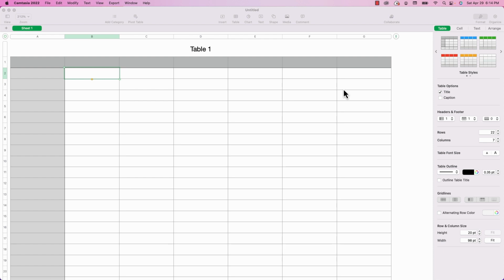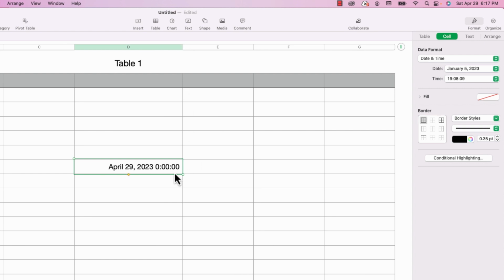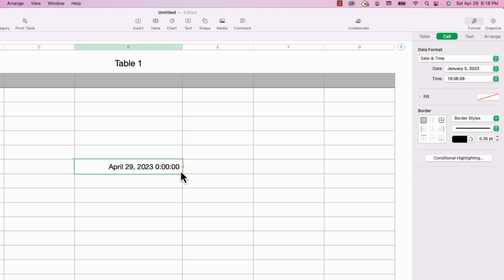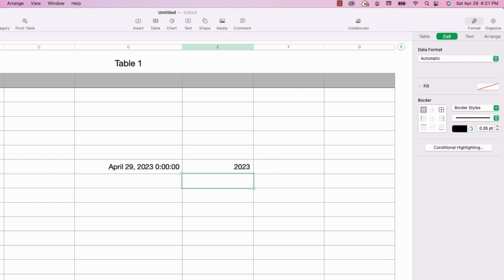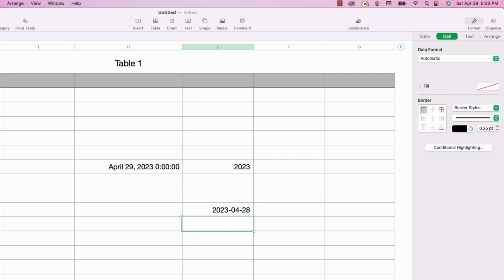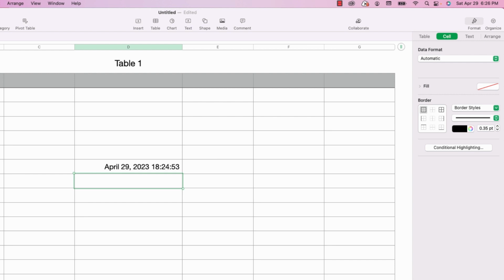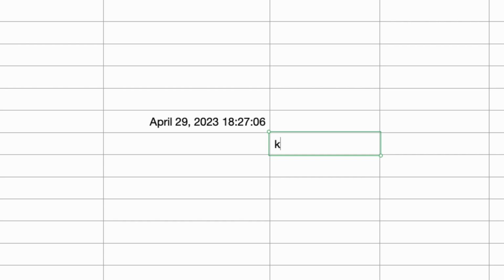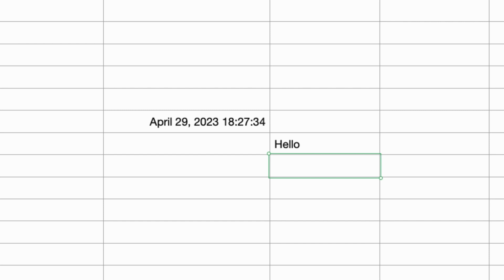TODAY() and NOW() functions in Apple Numbers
In this fourth episode covering Date and Time functions in Apple Numbers I go over the TODAY() and NOW() functions.

This tutorial is useful for anyone learning about formulas in Numbers however it is aimed at beginners.

Mac Numbers Function